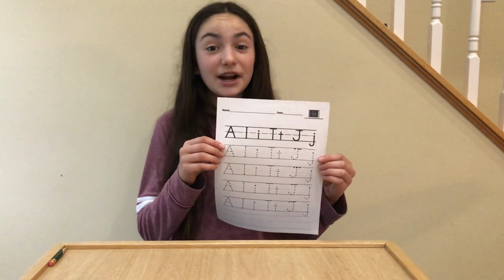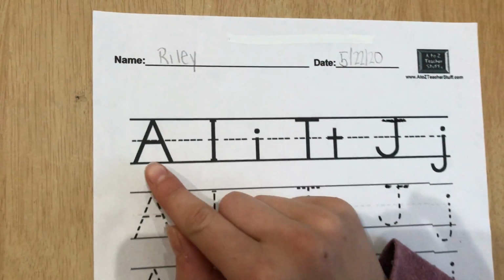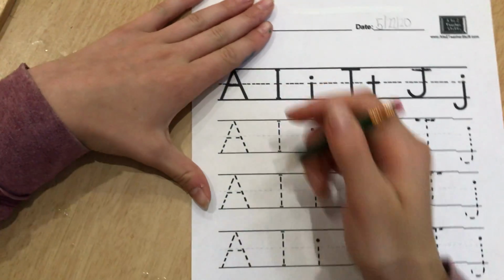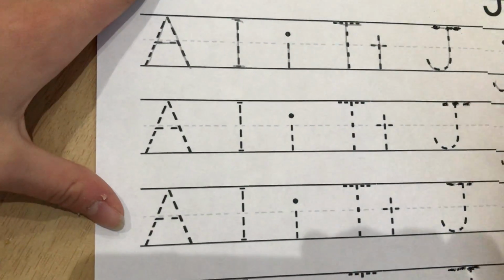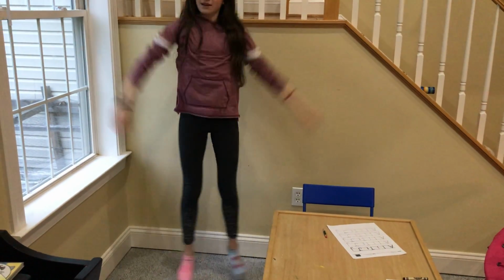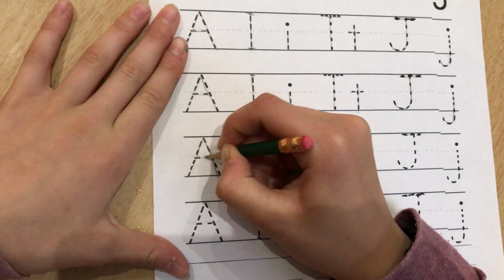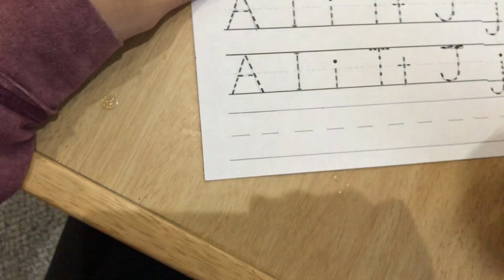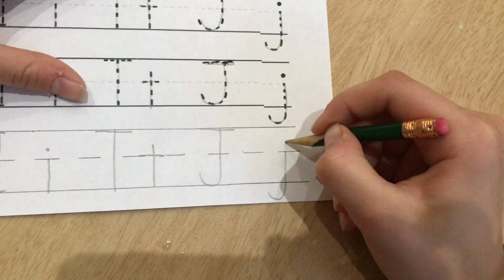Writing Center Starter Letters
Start by writing your name and the date. Trace the bolded letters with the pointer finger of the hand you write with. Complete the next two lines of handwriting. Take a break! In this video, we show jumping jacks. Finish the last three lines of the worksheet. This worksheet is from AtoZteachers.